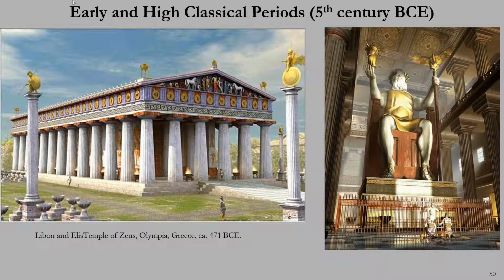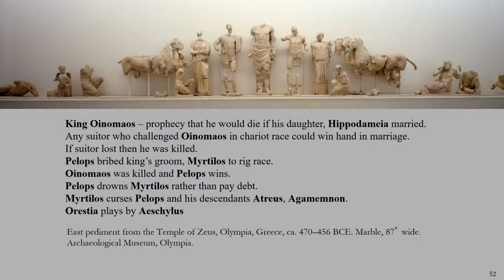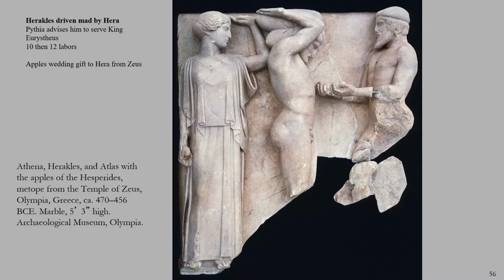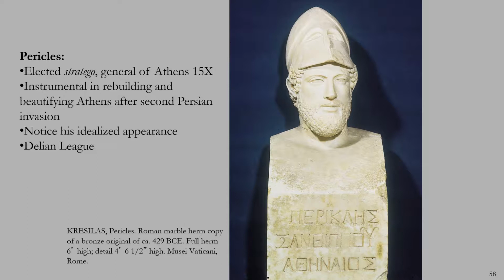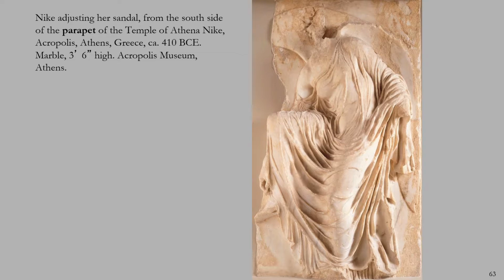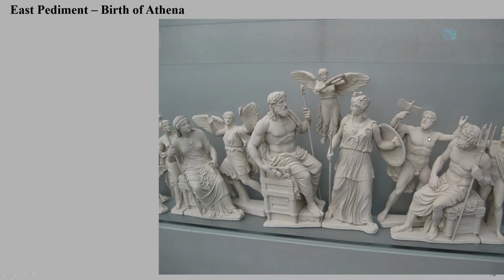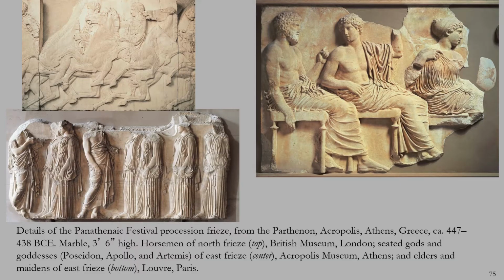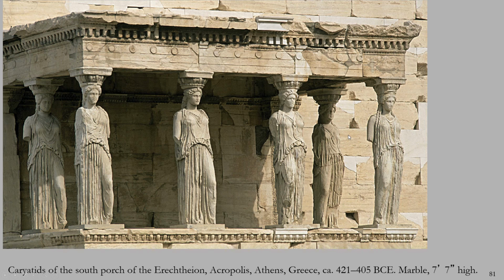Art of Ancient Greece - Classical Architecture